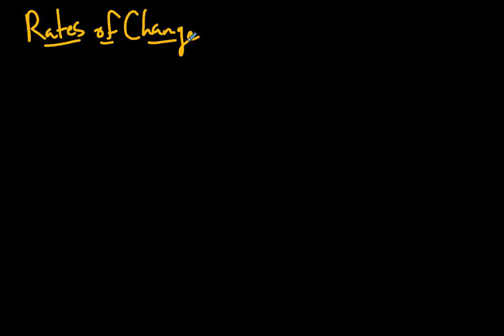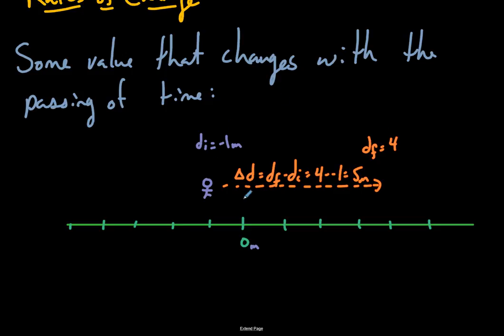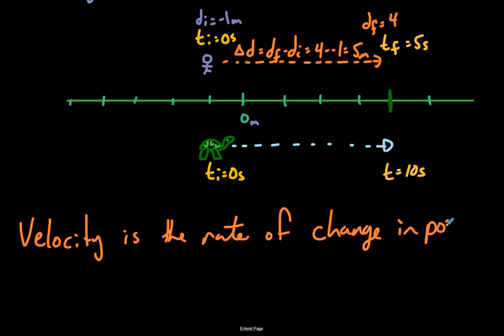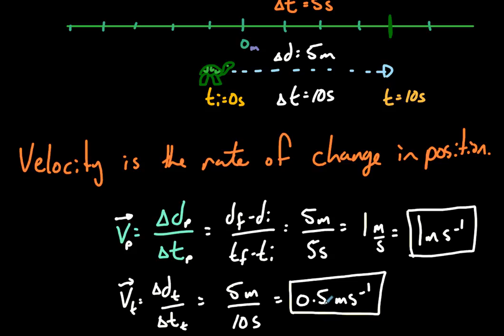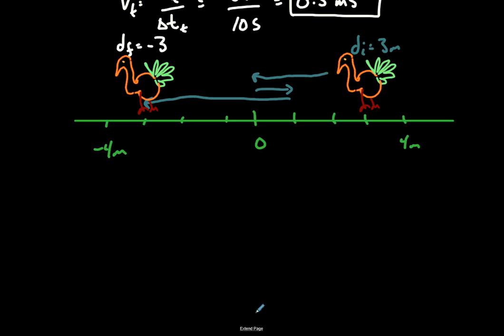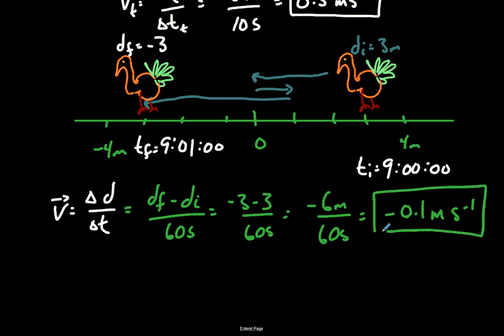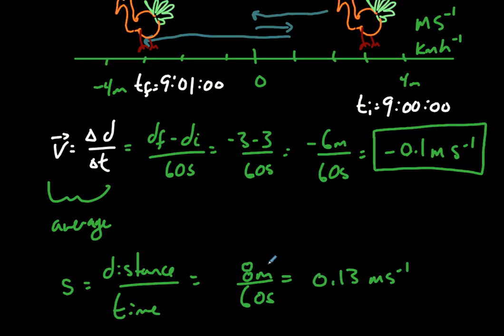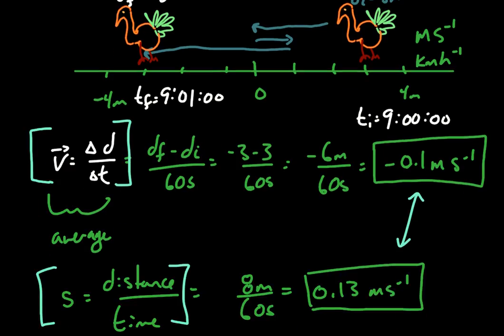Rates of Change and Velocity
Understanding rates of change and Velocity.